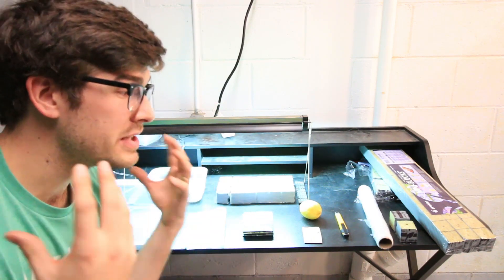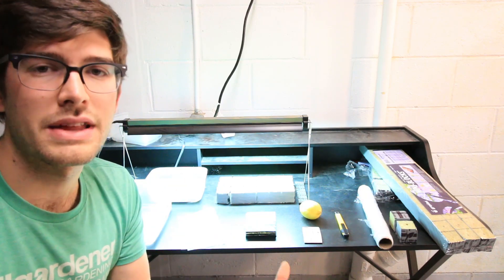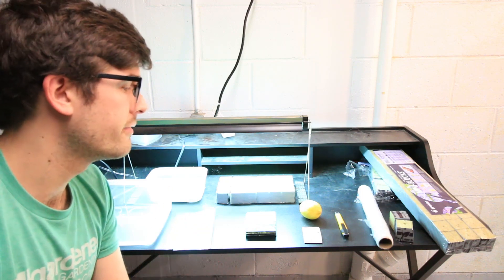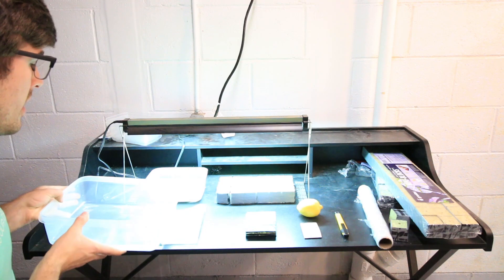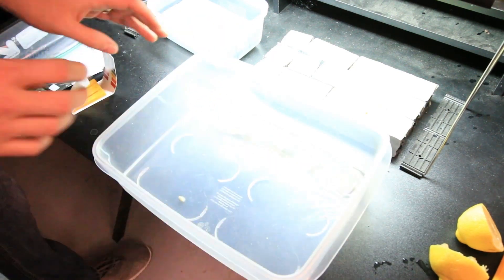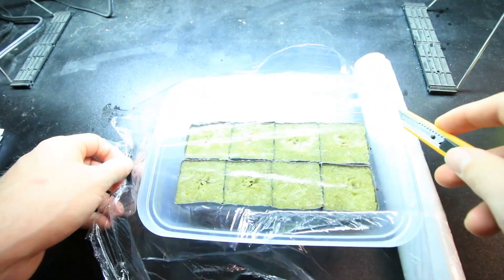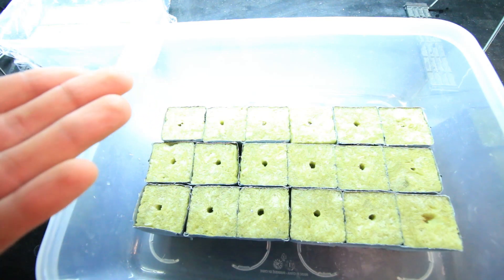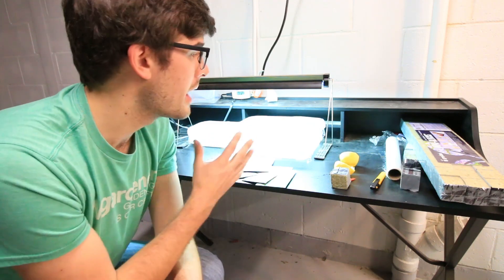Starting Seeds For Our Indoor Hydroponic Garden!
We are starting seeds hydroponically for the indoor garden, come along and join the fun!